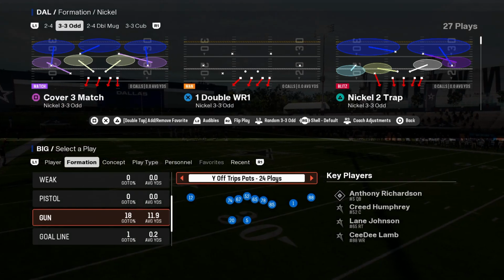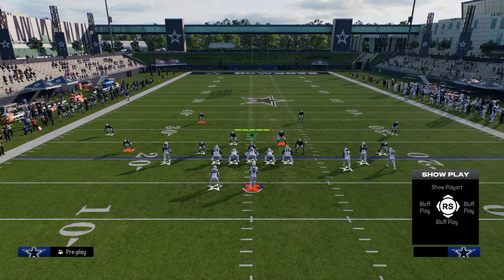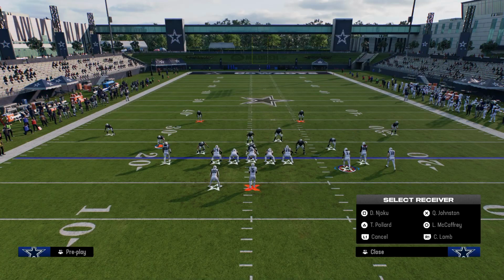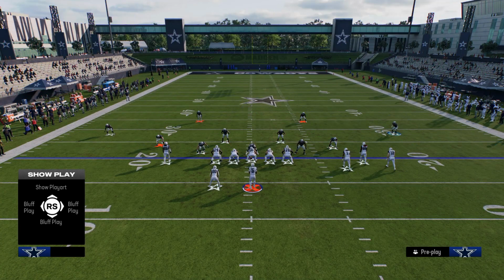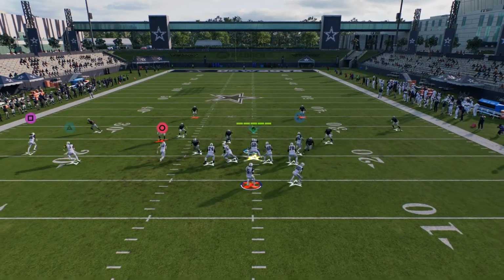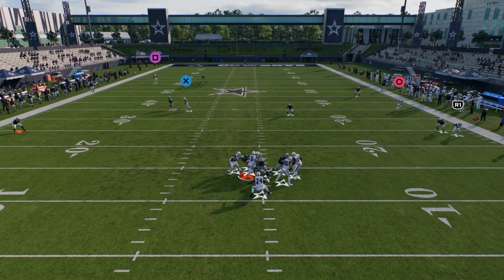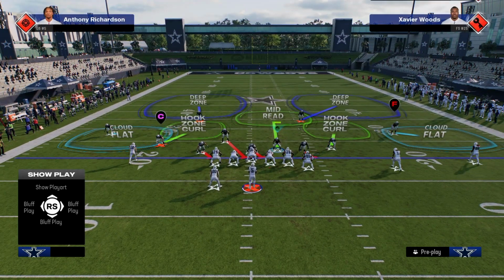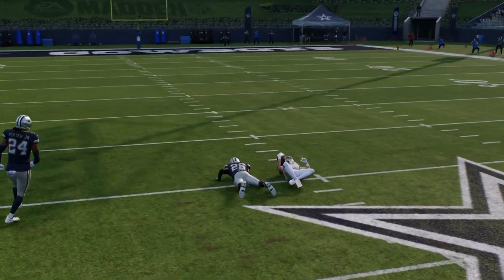How To Play DEFENSE In Madden 25